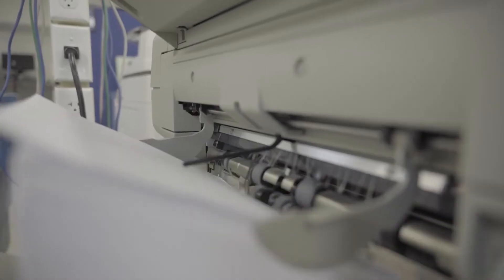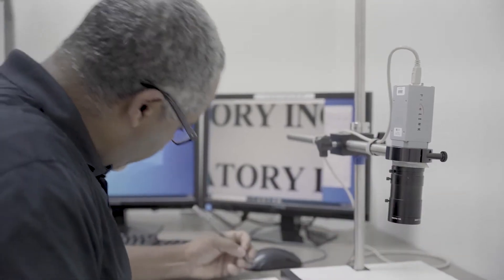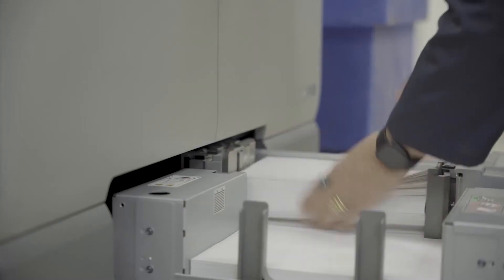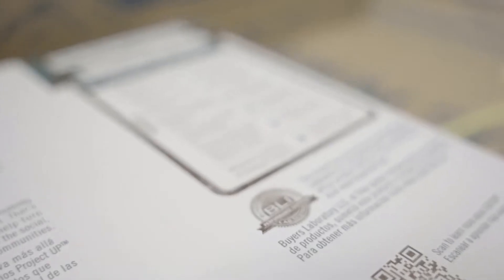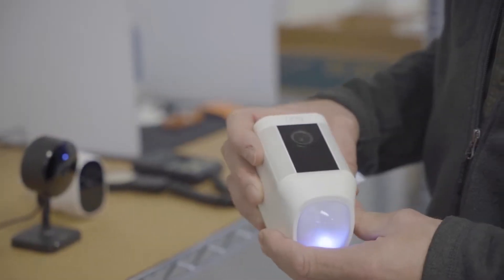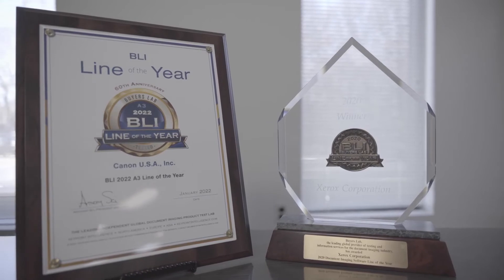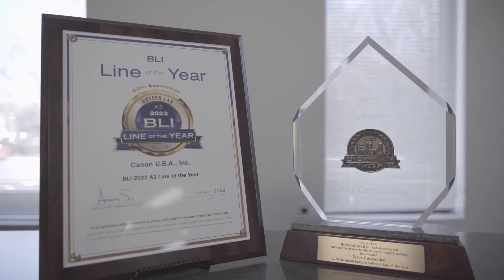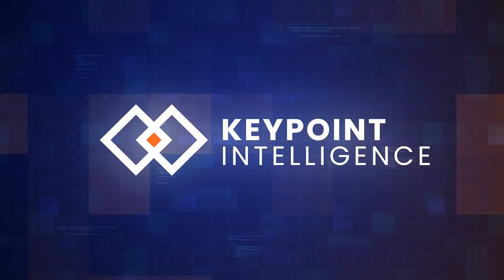Keypoint Intelligence Lab Facilities Overview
Validate your product’s performance or pinpoint problems before your product is released through our ISO certified lab testing services.